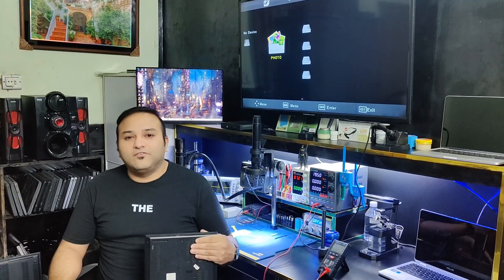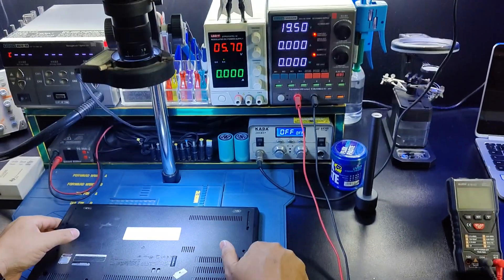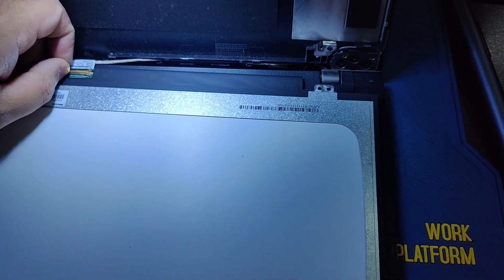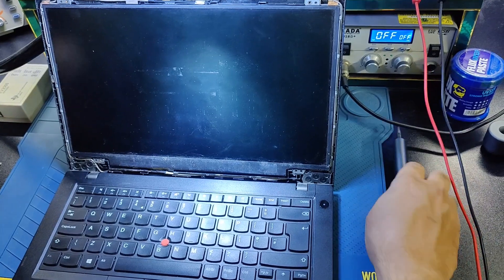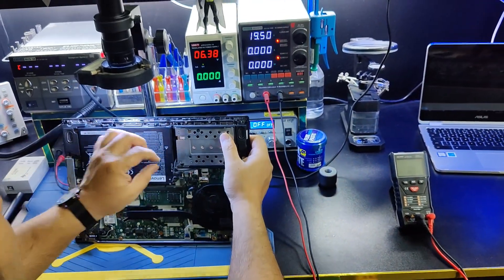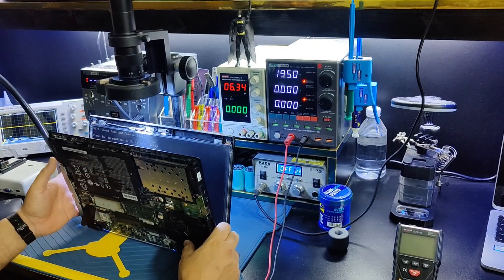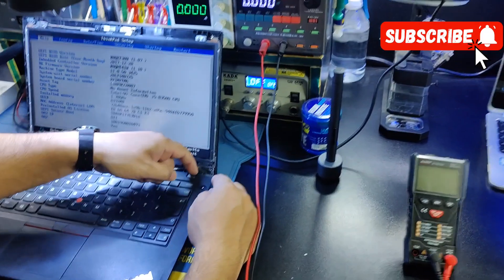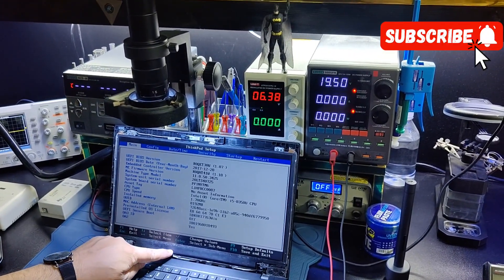Lenovo L480 No Display Only Music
Lenovo L480 Power On But No Display Only Music Sound Problem Solution